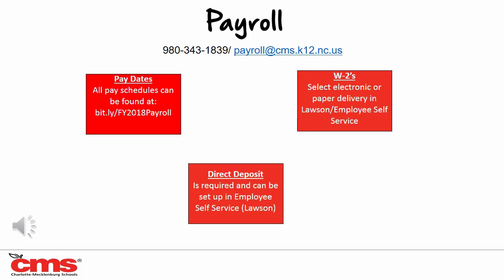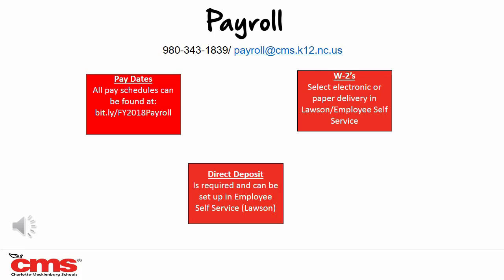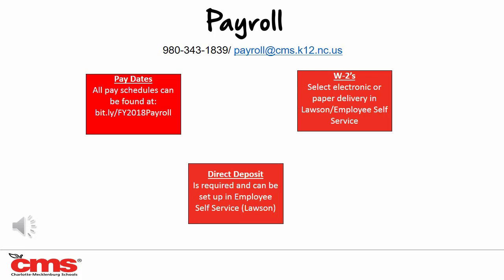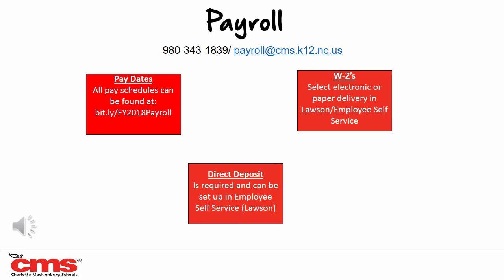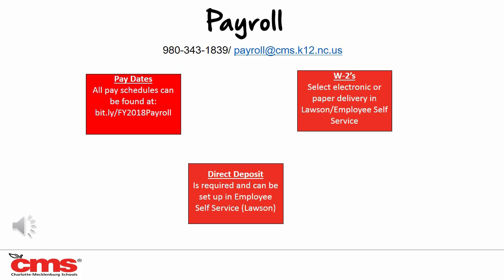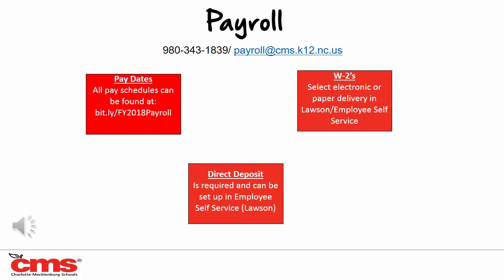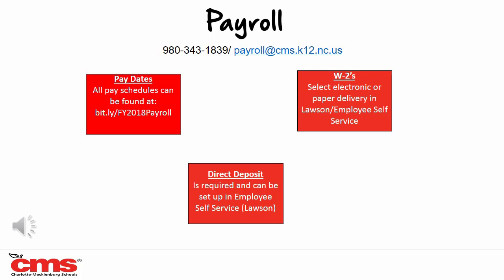Payroll Orientation Webinar